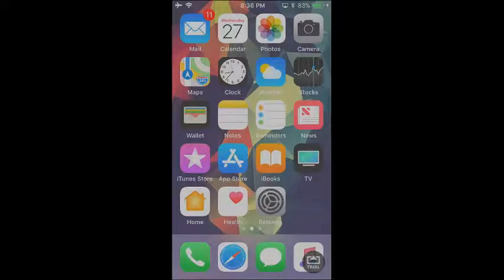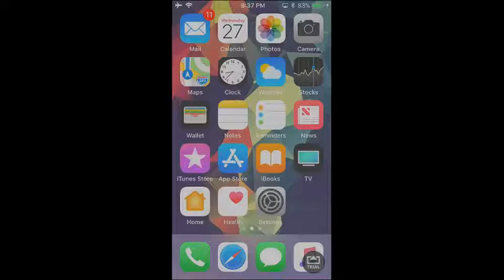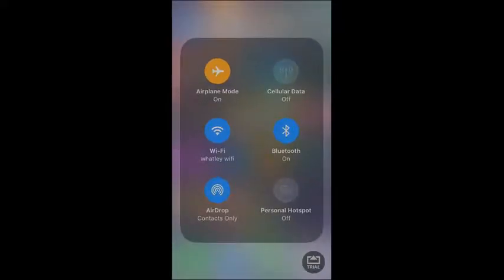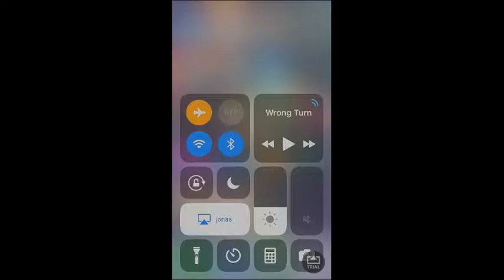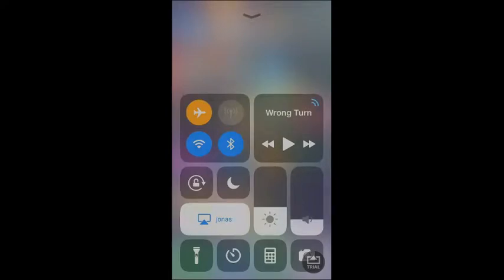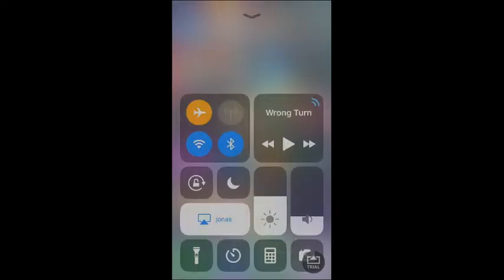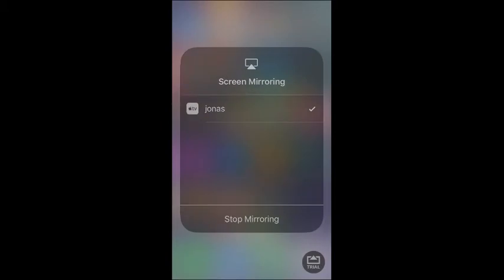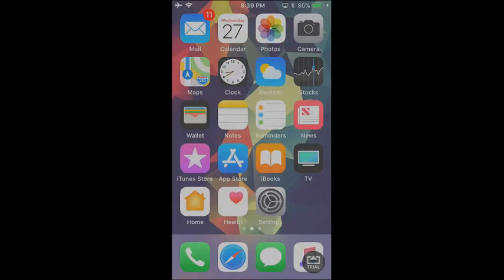how to use the new control center in ios 11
This is a simple guide to the new
control center in ios 11.